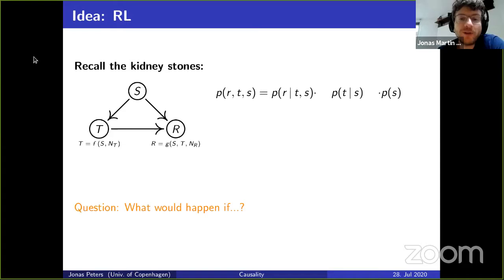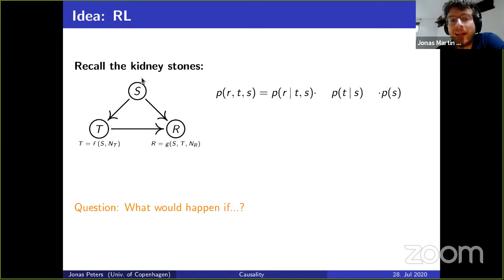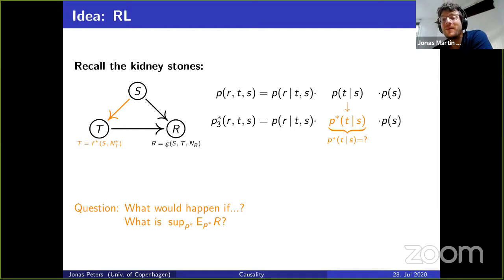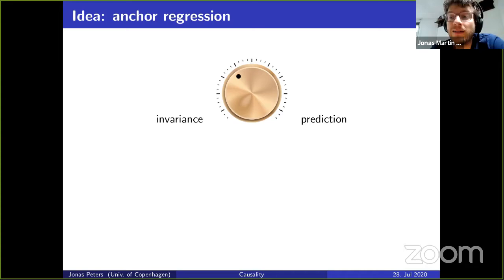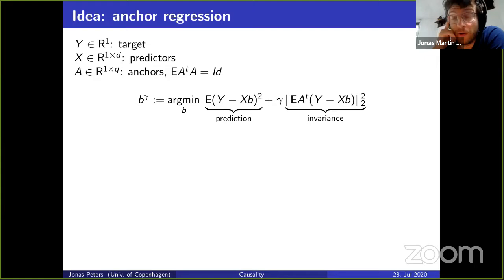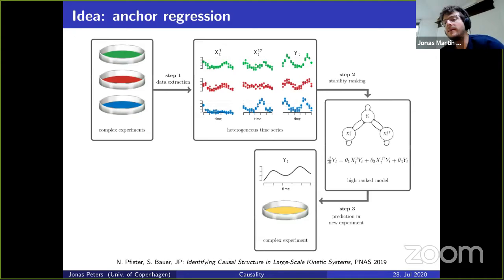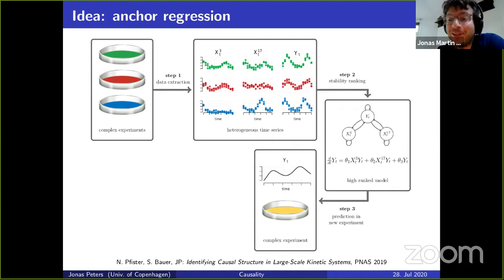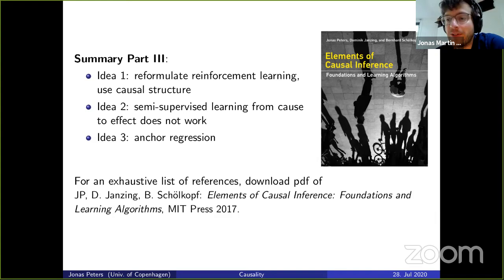Lecture 6: Causality (Jonas Peters) - Part 3